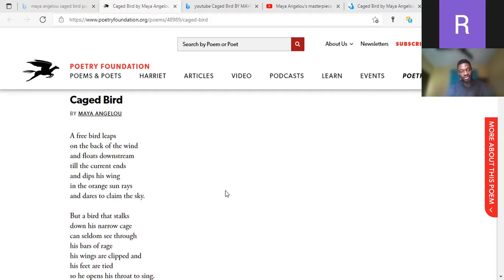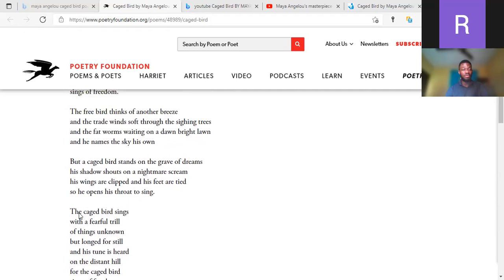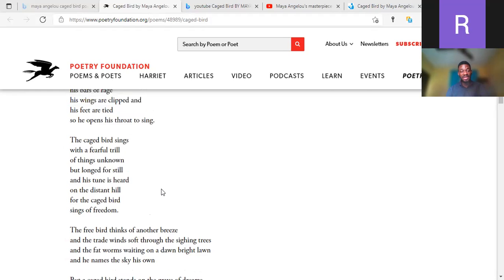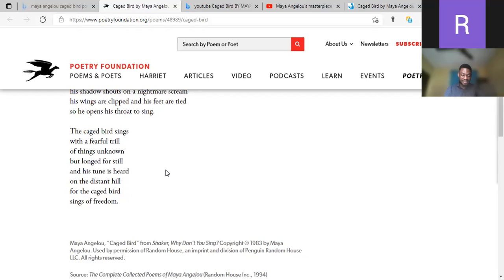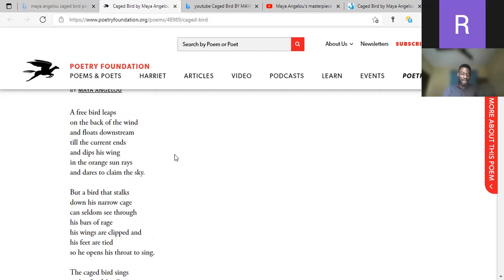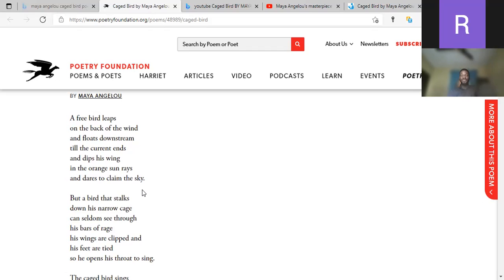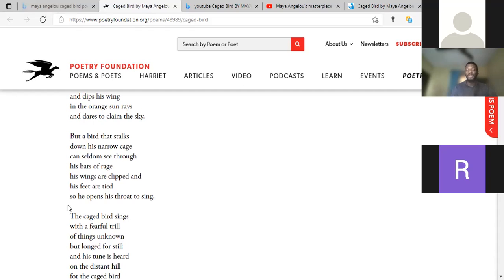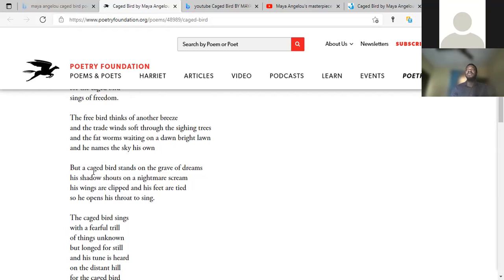JCSF Education Cafe_ Literature -in-English_Analysis of the Poam_Caged Birds_By Maya Angelou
October , 2021
Mr. Michael takes Literature-in-English_Analysis of the Poam_Caged Birds_By Maya Angelou for students preparing for WASSCE/UTME examinations across Nigeria.